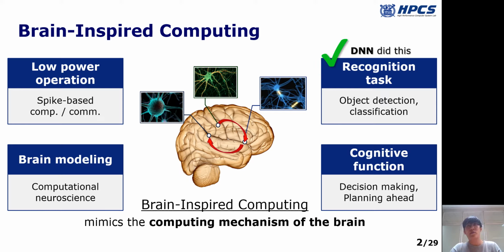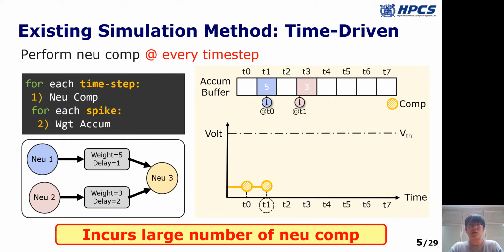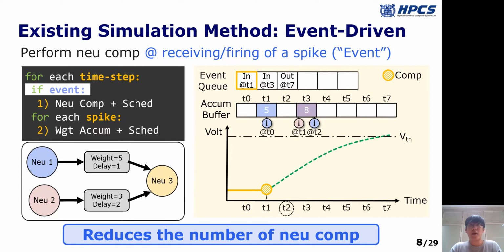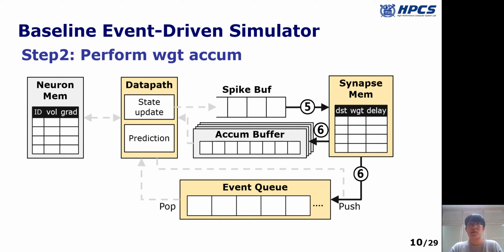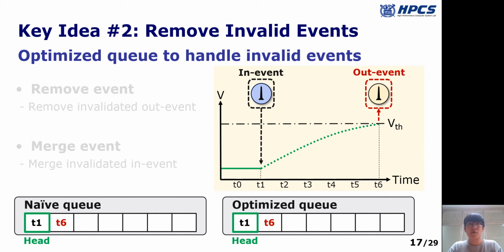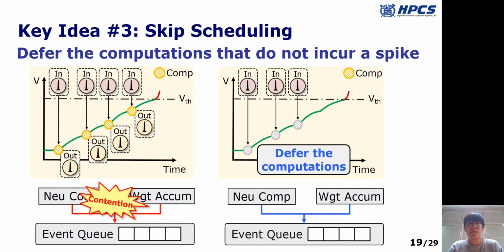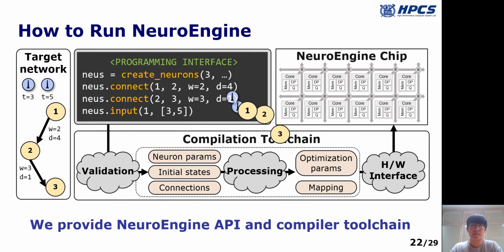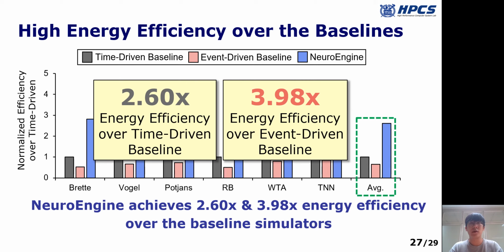ASPLOS 2021 - NeuroEngine (Long Talk)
26th ACM International Conference on Architectural Support for Programming Languages and Operating Systems (ASPLOS ’21), Long Talk
NeuroEngine: NeuroEngine: A Hardware-Based Event-Driven Simulation System for Advanced Brain-Inspired Computing